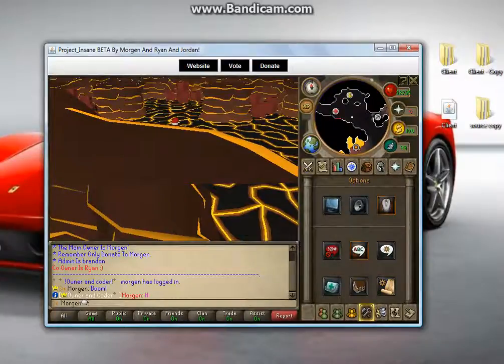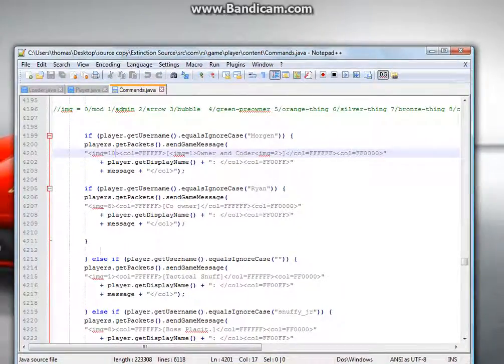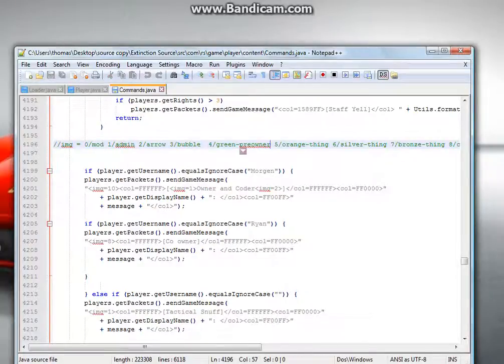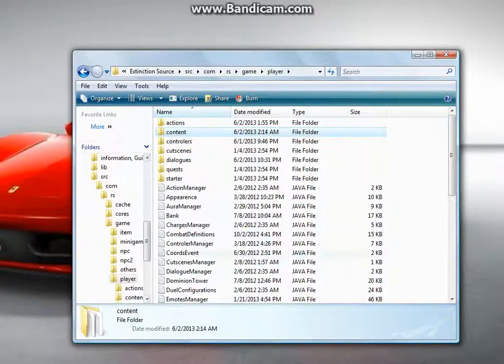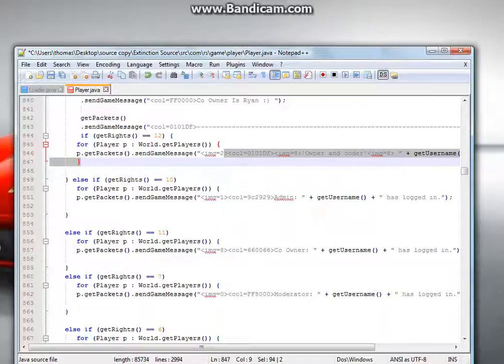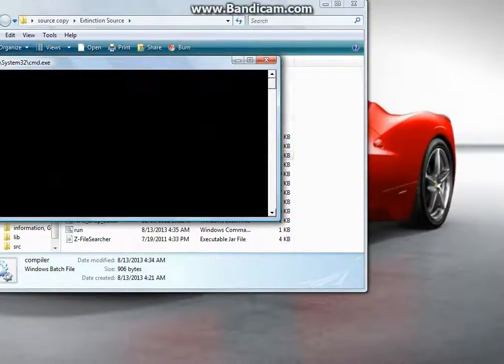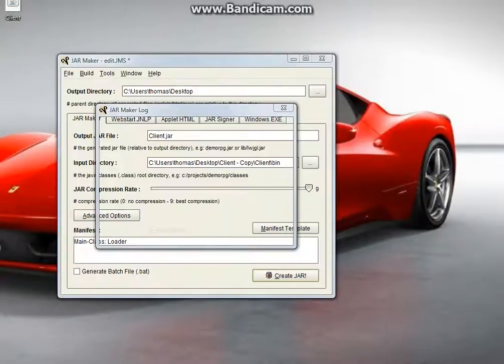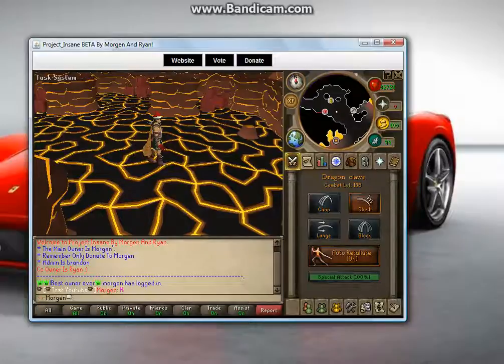Rsps 667 new - Episode 3 Changing your login message and yell message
Hey guys today I will be showing you how to change what you login message says
and what you're yell says.
Revision = 667.
To get onto your yell it's source, src ,com,  rs , players , content , commands , search owner
To get onto your login message it's source,src,com,rs,players,player.java
My server is online just add my skype : Rsps_Help1 if you want to come on.